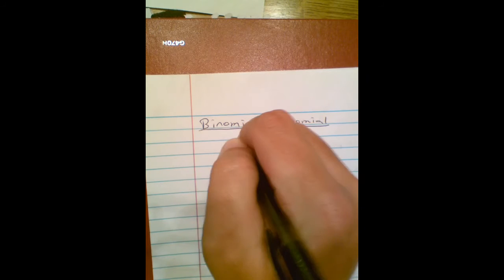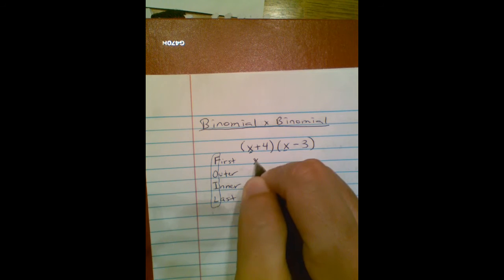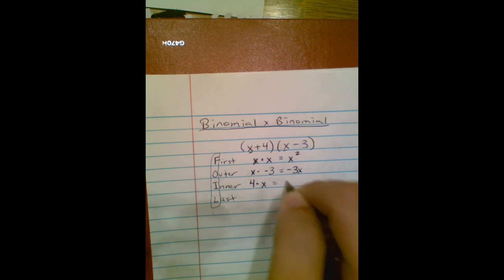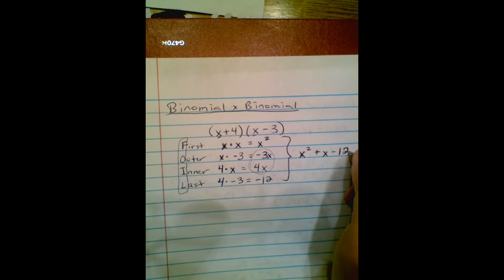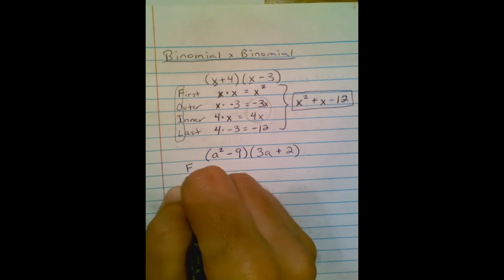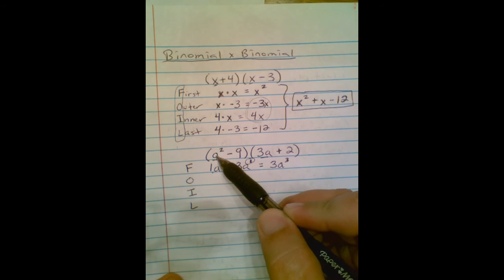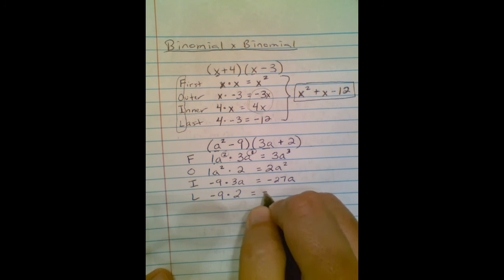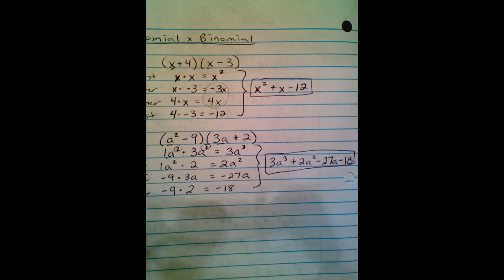5th period Friday